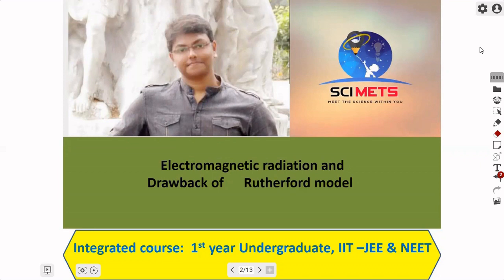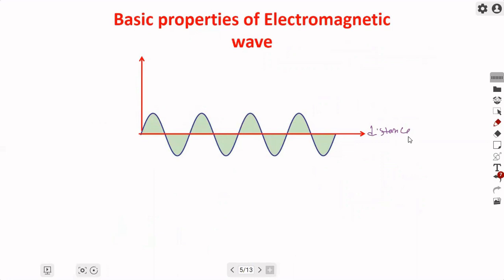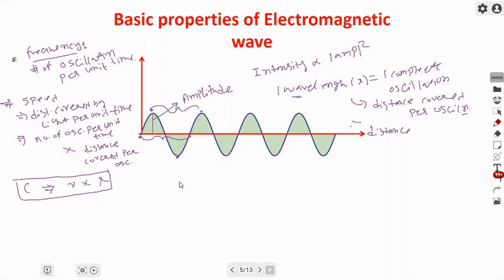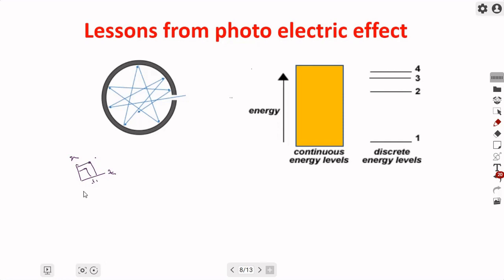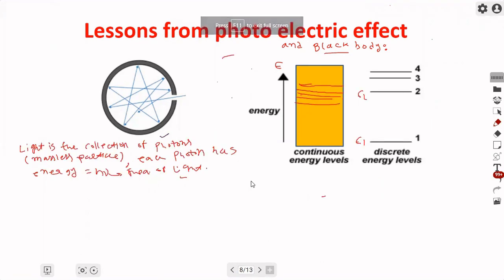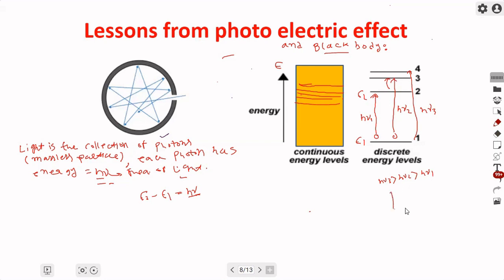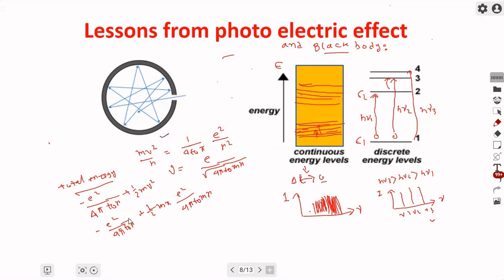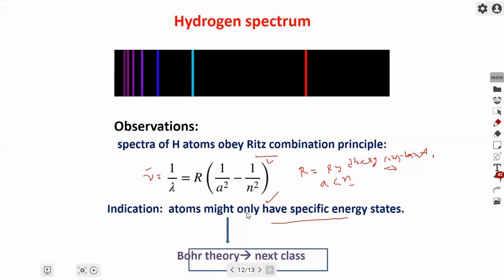Atomic structure Lecture-3: Atomic Line spectra and heading towards Bohr`s theory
In this lecture, I have explicitly explained the origin of discrete energy levels of atoms and atomic line spectra. This experimental observation leads to the Bohr model of the atom. The electromagnetic radiation is also explained in brief.